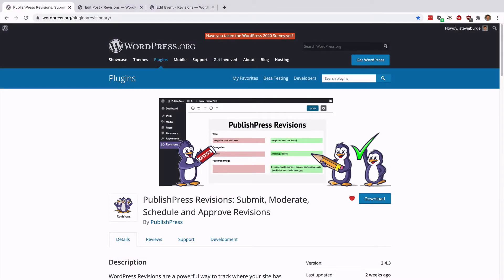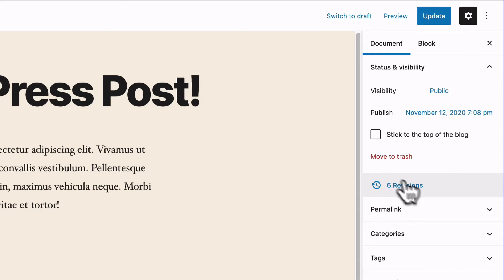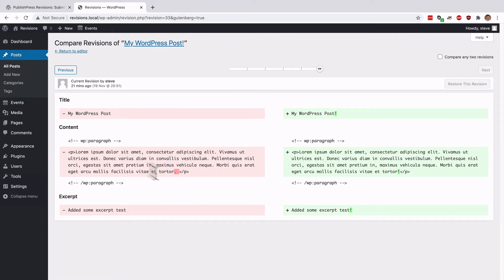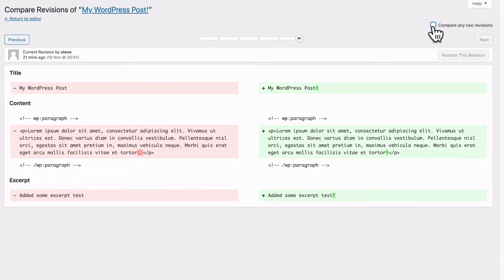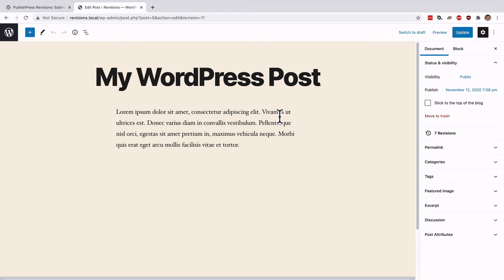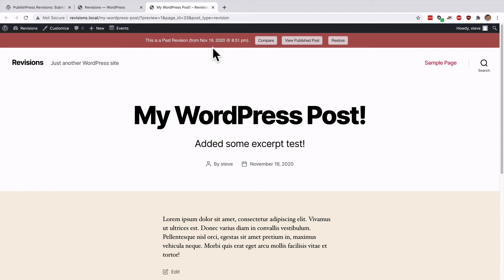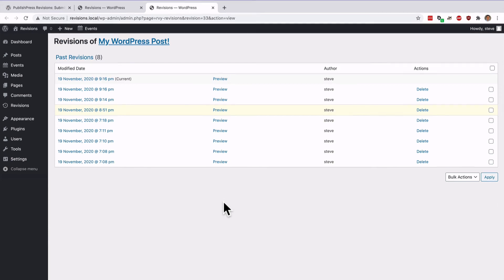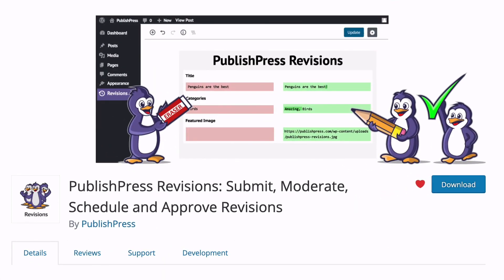Getting Started With WordPress Revisions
What happens if someone edits my post and makes a mistake? What happens if my browser crashes? The answer in WordPress is "Revisions".

The Revisions feature in WordPress can help you sleep peacefully at night.

When you write in WordPress, your changes will be automatically saved. You can easily restore any previous version of your content. And if you want to compare your current version of a post to an old version, WordPress gives you an easy side-by-side comparison.